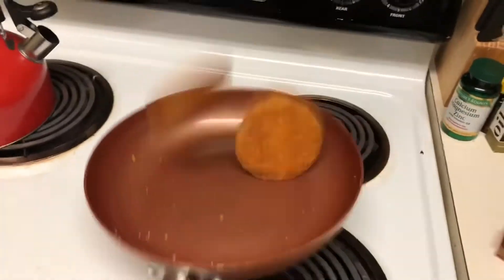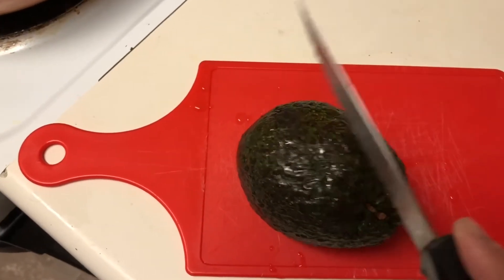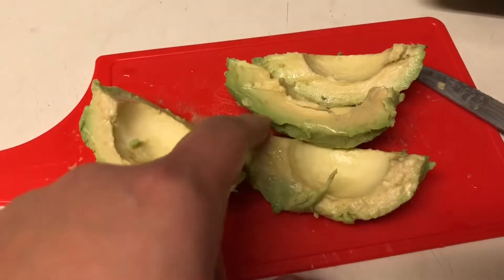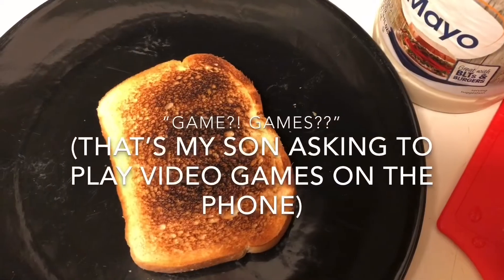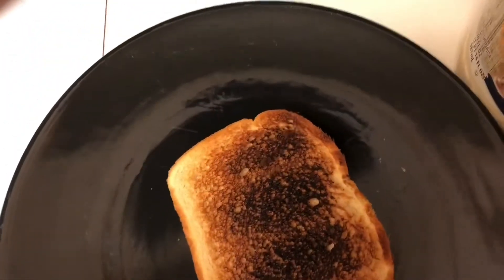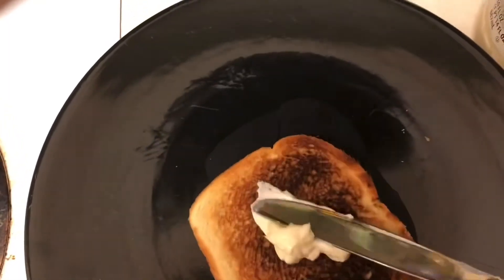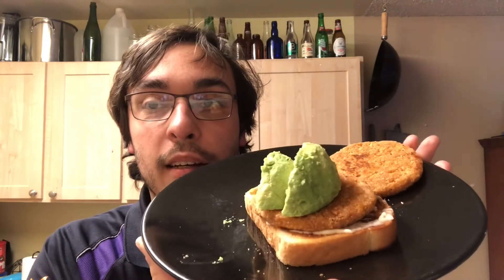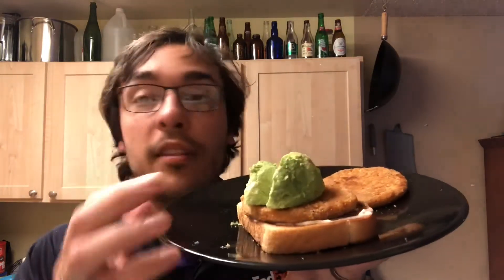Boca - Spicy Chik’n Veggie Patty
Join me for a review of a meatless chicken substitute.